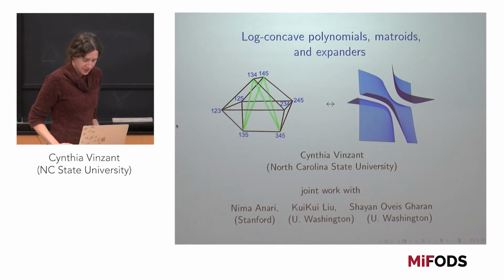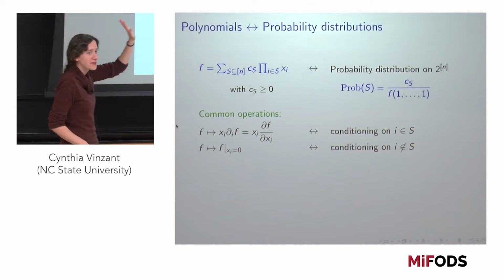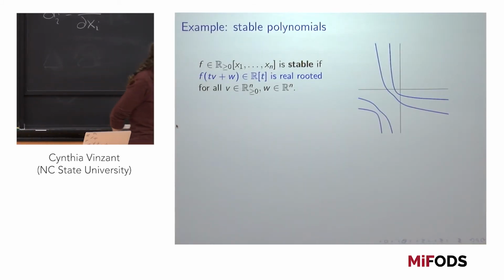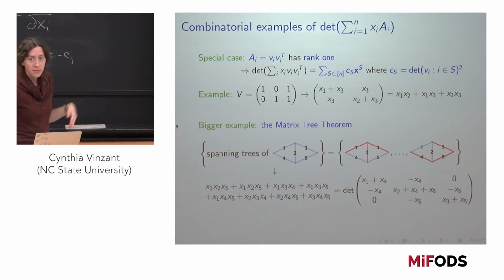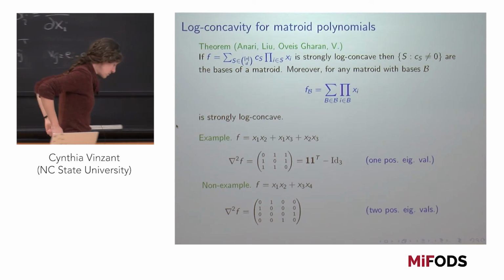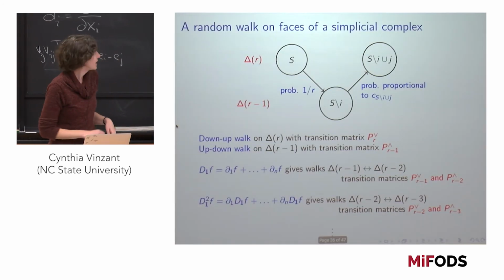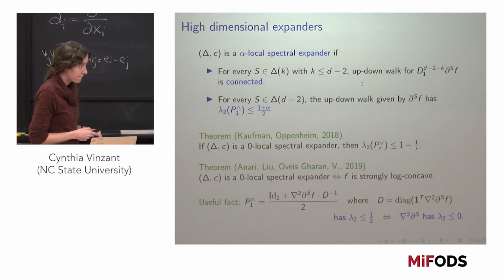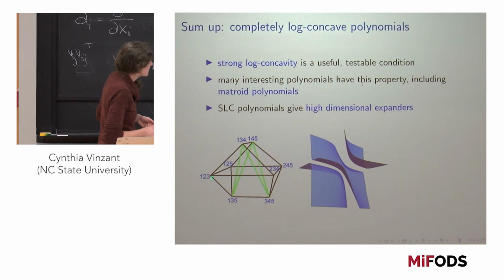Cynthia Vinzant (NC State) -- Log-concave polynomials, matroids, and expanders